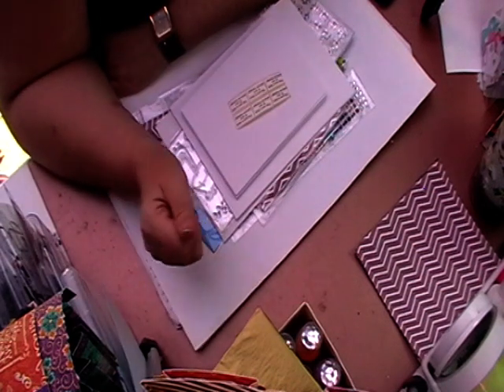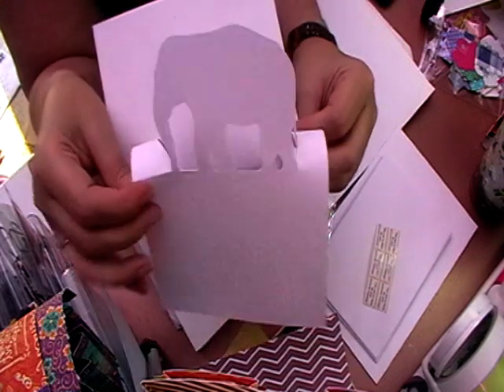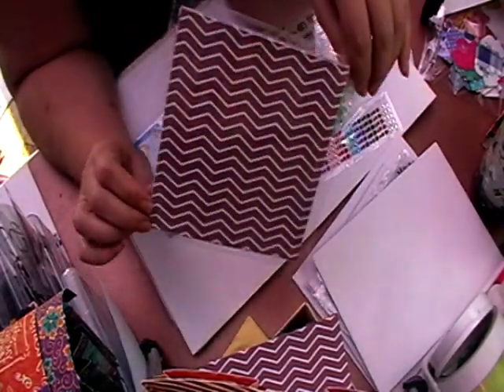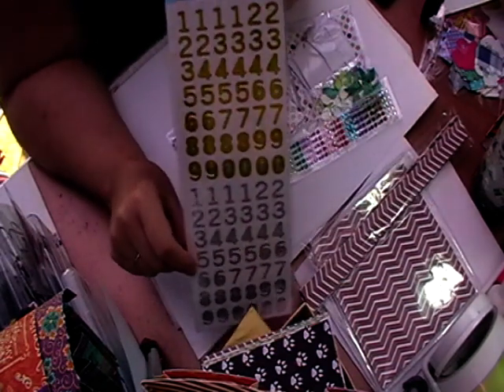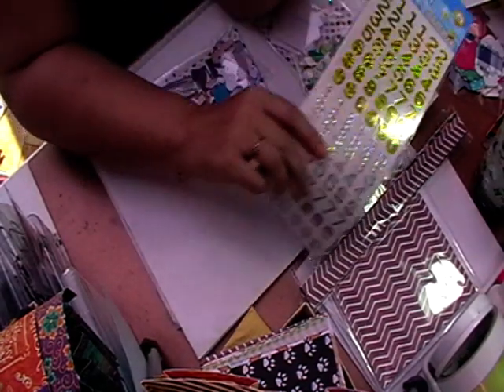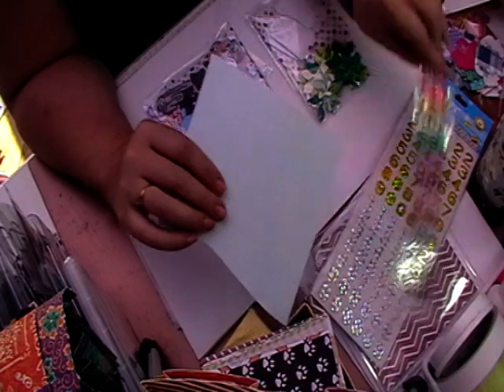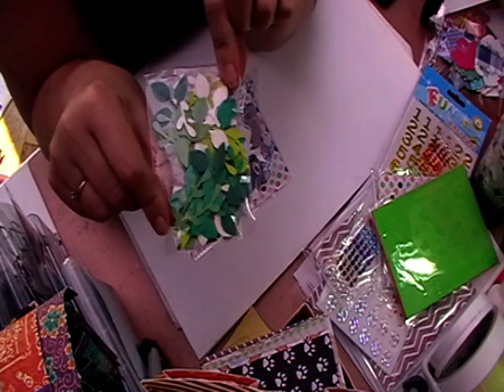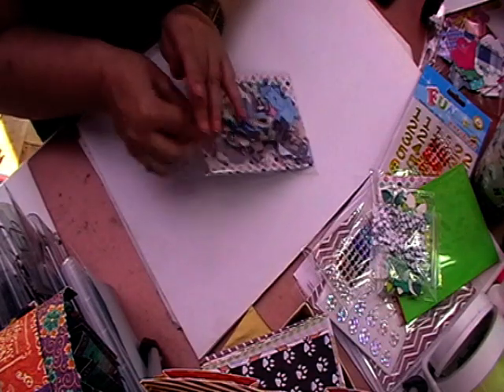New kit go bananas now ready.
£25.00 UK shipped

£35.00 Worldwide shipped